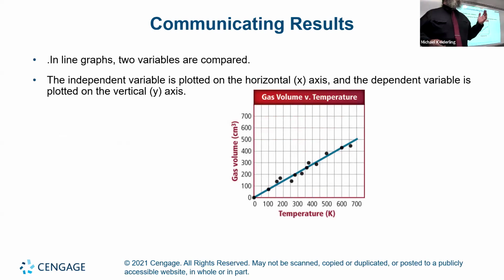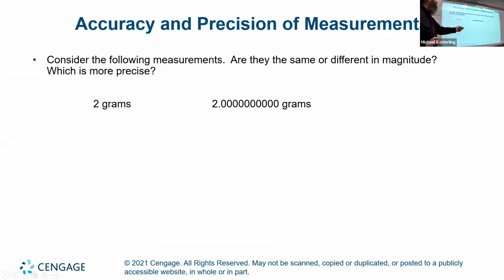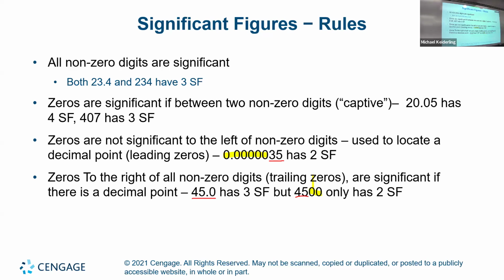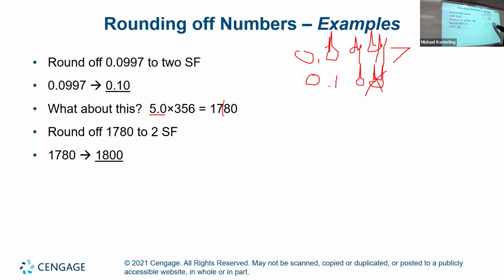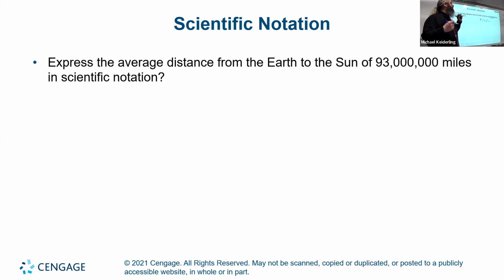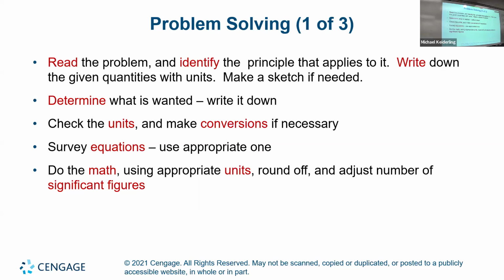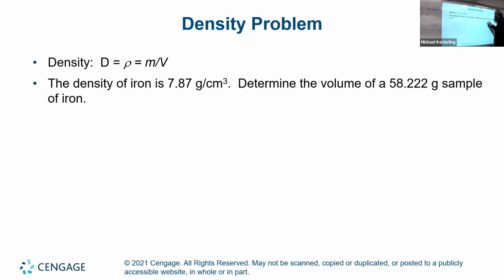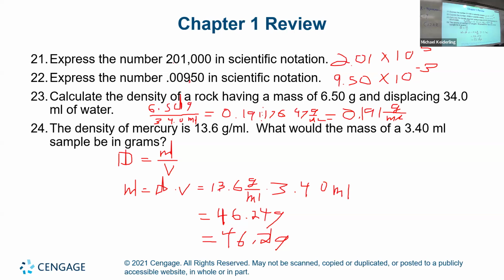GEOL110 Lecture Week 2 W 9/3 Chapter 1